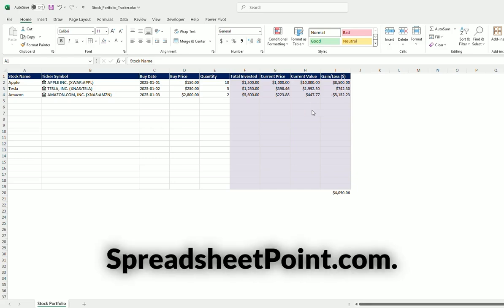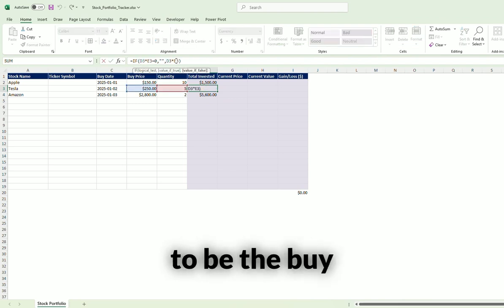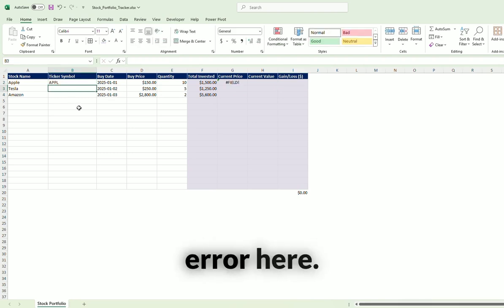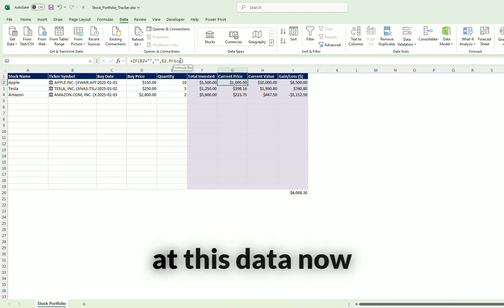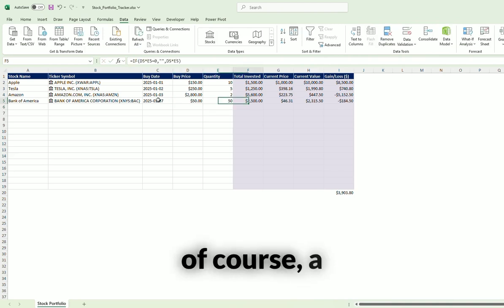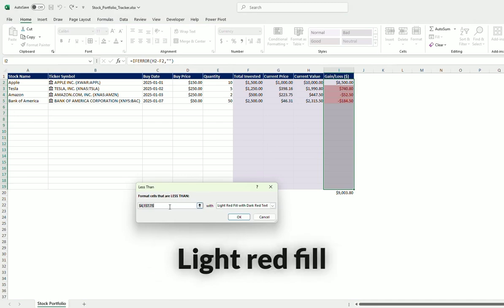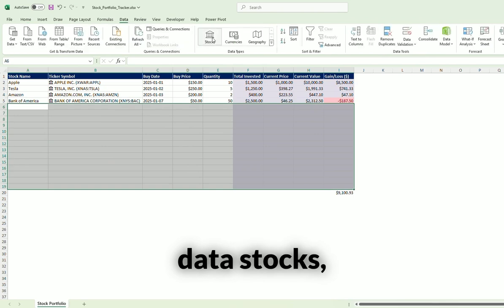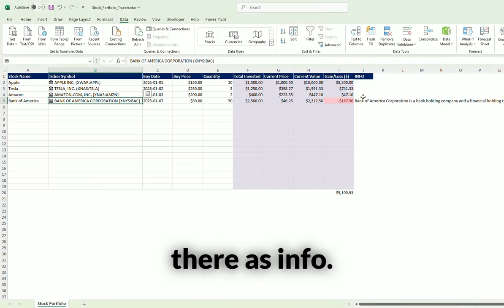📈 Excel Stock Tracker: Real-Time Updates and Easy Management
Want to simplify your investment tracking? In this video, we’ll show you how to create a dynamic Excel stock portfolio tracker using built-in tools like the Stocks data type. Learn how to:

✅ Automatically fetch real-time stock prices
✅ Calculate gains and losses with simple formulas
✅ Visualize performance using conditional formatting
✅ Unlock extra data like 52-week highs and company descriptions

With Excel, tracking your investments has never been easier. Say goodbye to manual updates and hello to automated insights!